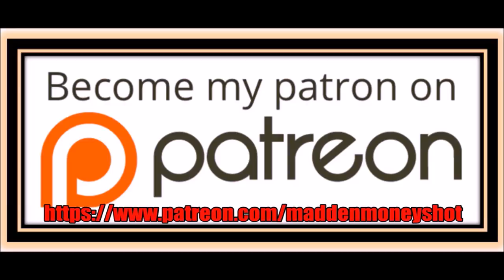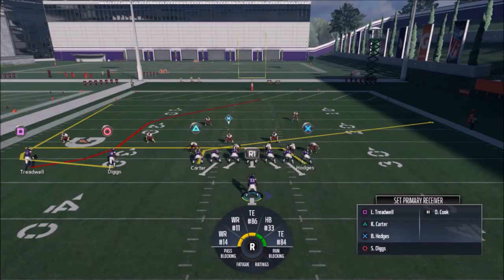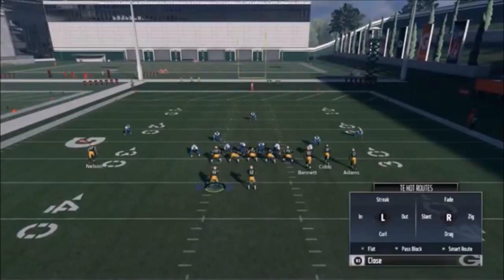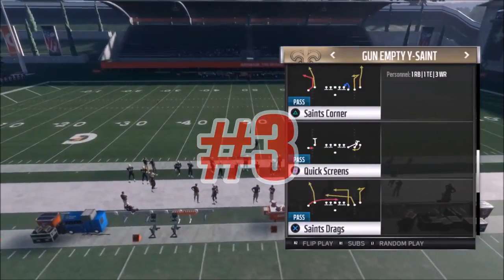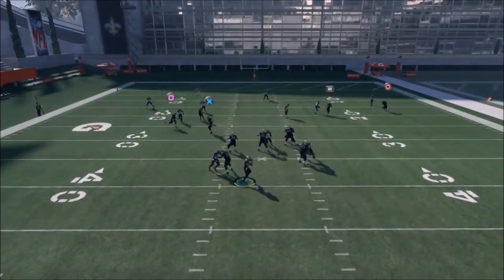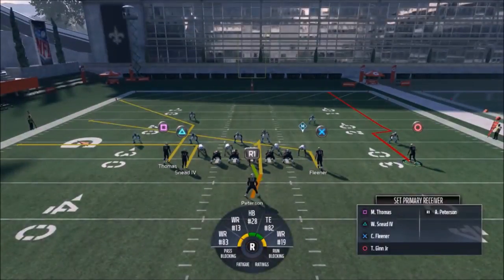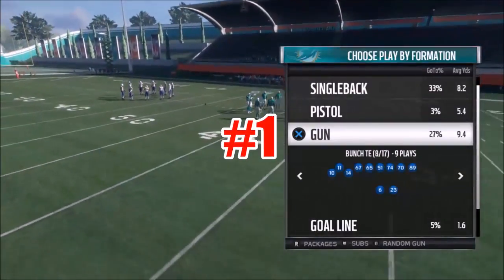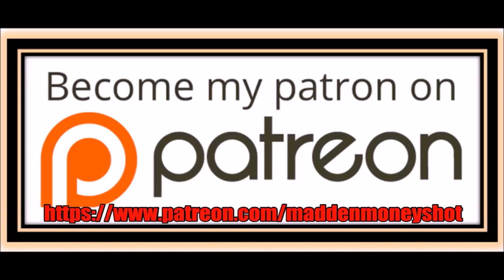TOP 5 BEST EXPLOSIVE MONEY PASS PLAYS IN MADDEN 18 FOR CUSTOM PLAYBOOKS AND MUT ULTIMATE TEAM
MY EARLY TOP 5 EXPLOSIVE MONEY PASS PLAYS OF MADDEN 18 FOR YOU TO ADD TO YOUR CUSTOM PLAYBOOK OR TO MAKE YOU CHANGE BOOKS